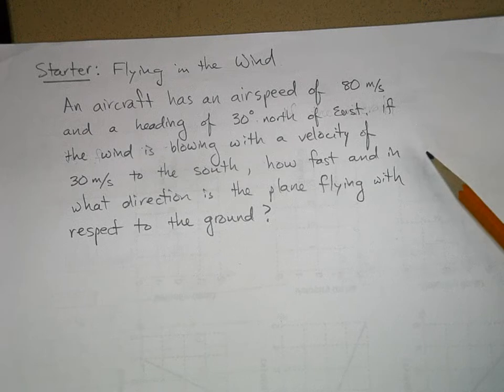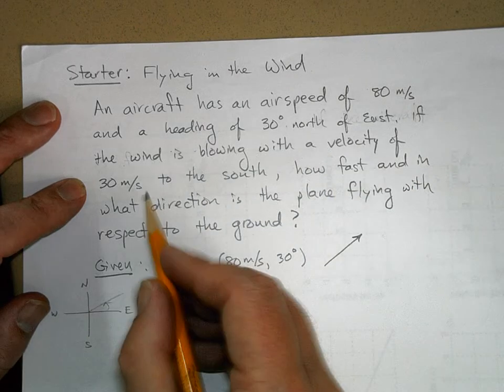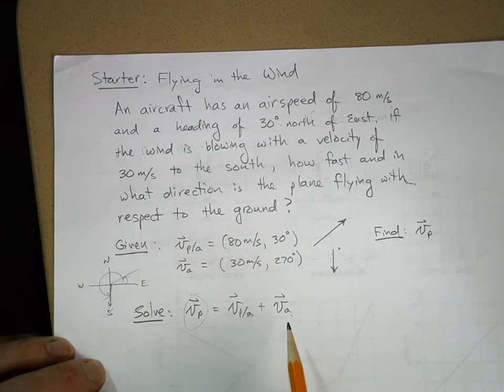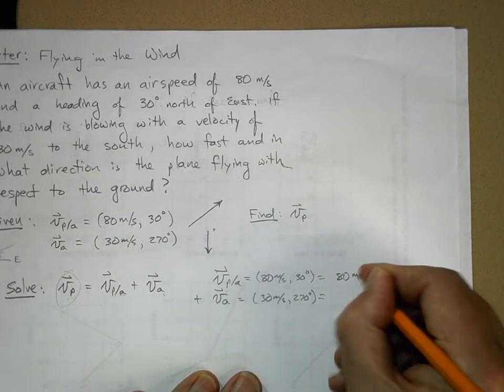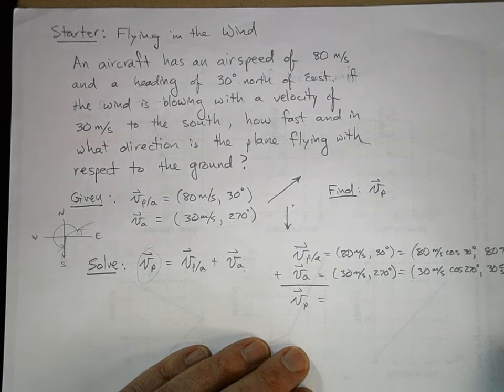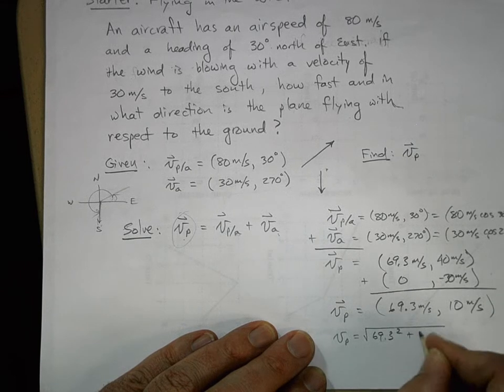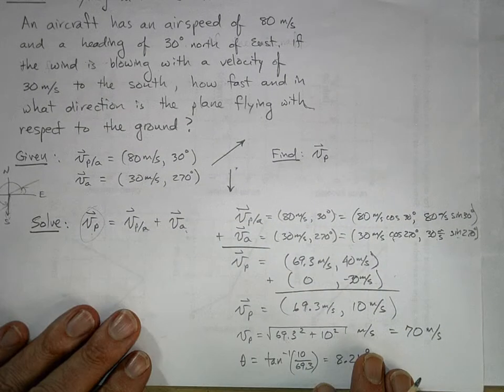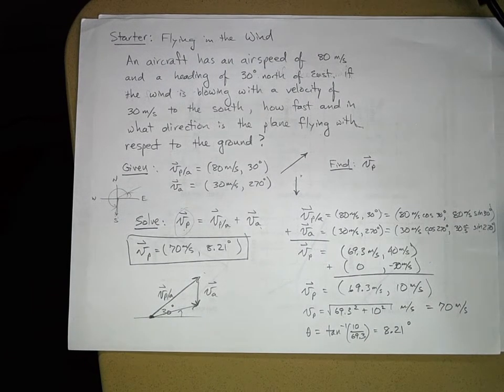APP 1 Starter: Flying in the Wind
A relative velocity problem.